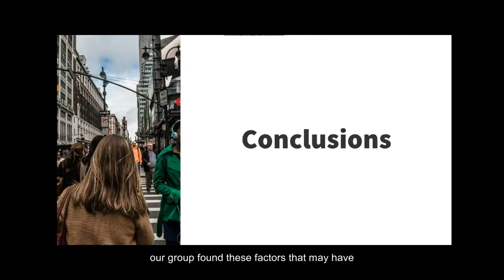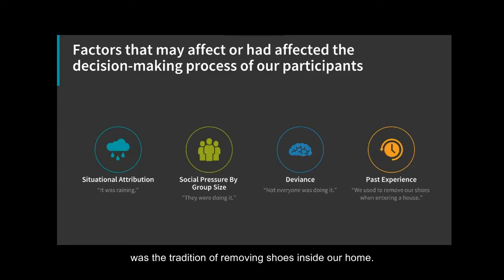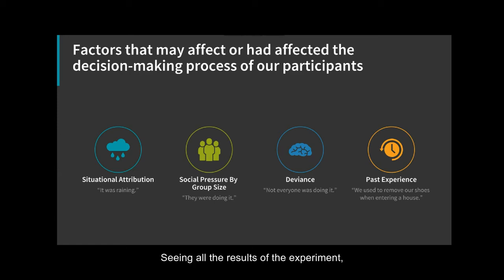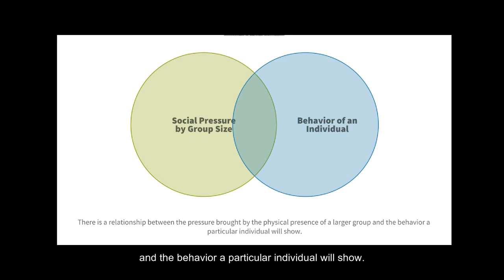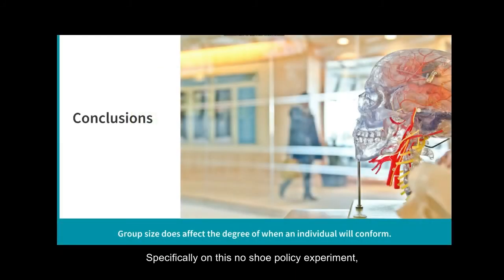SEx in UPLB | Episode 01 - Conformity (No Shoe Policy at the UPLB Main Library)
Social Experiments in UPLB
Episode 01 - Conformity
No Shoe Policy at the UPLB Main Library

conformity
a type of social influence involving a change in belief or behavior in order to fit in with a group. This change is in response to real or imagined group pressure.

In 2019, my groupmates and I created this project as partial fulfillment for our Social Psychology (SOSC 130) Section Y 2nd Semester 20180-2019 class. We conducted a social experiment at UPLB, discussing topics related to conformity.

Conformiteam
Andric Quinn Baticos
Trixia Belleza
Patricia Ordoña
Jolicia Pamintuan
Antonette Porca
Kyle Reblora

Submitted to: Rowena de Guzman